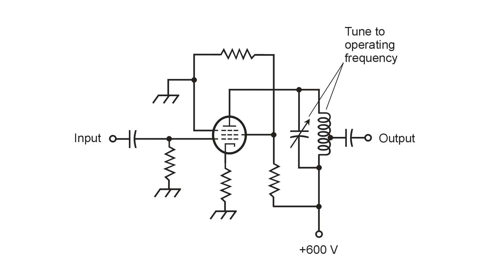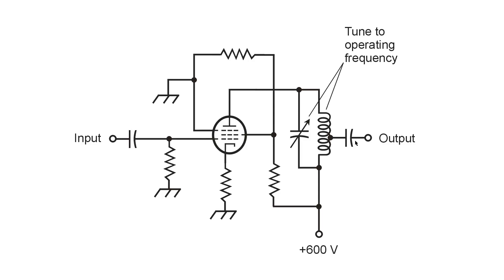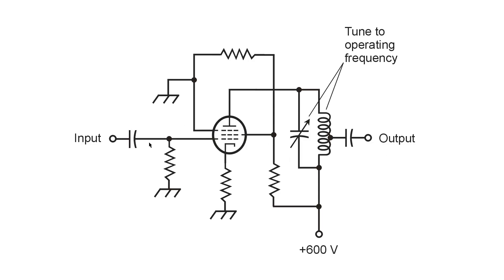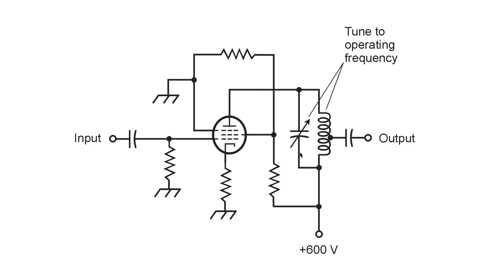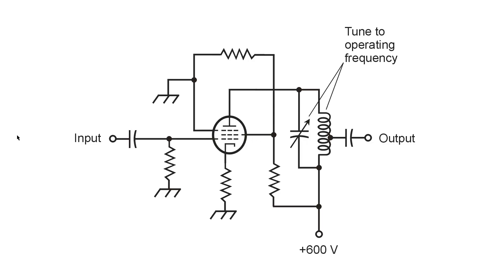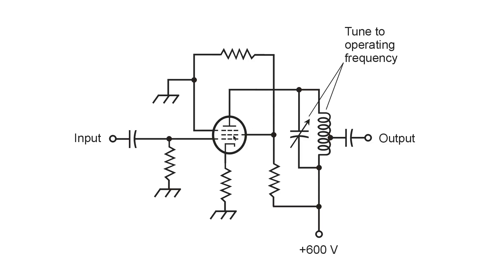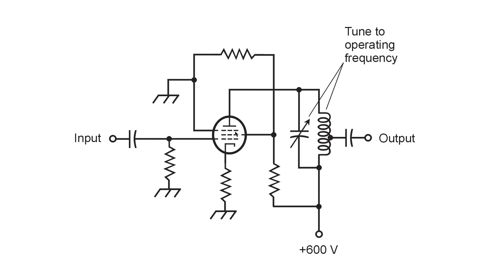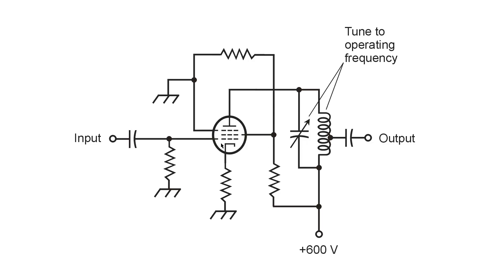Pentode QRP RF Amplifier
Here's a generic circuit that shows how you can use a pentode vacuum tube to amplify an RF signal at QRP into a short wire antenna at 1.8 MHz. 73 de W1GV.
sciencewriter-dot-net